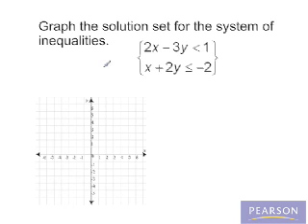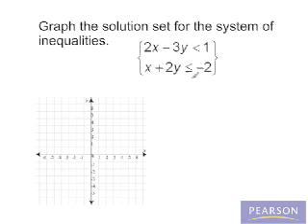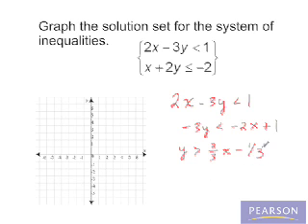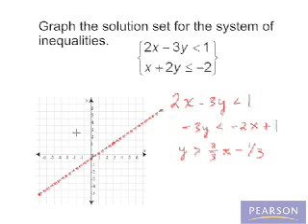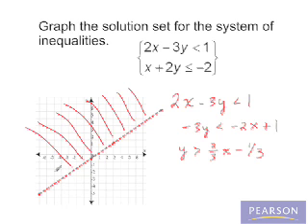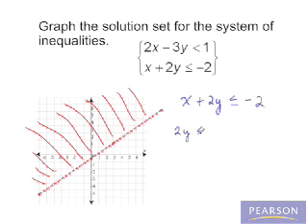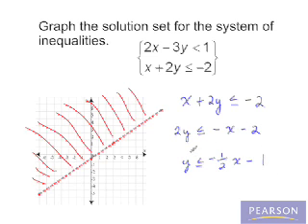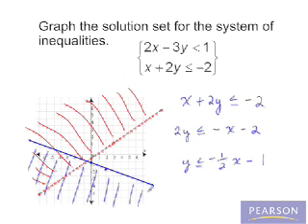Elementary and Intermediate Algebra Ch9 Ex14